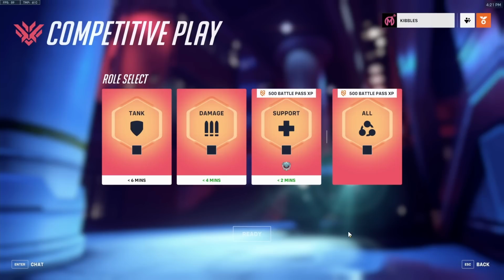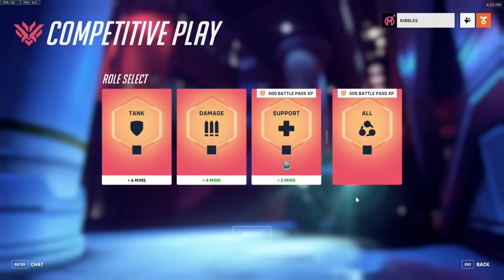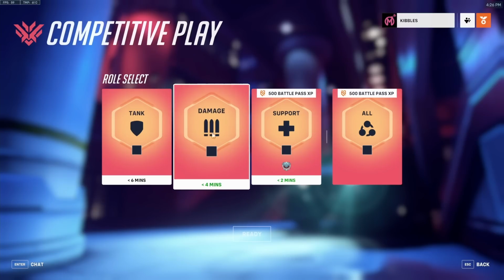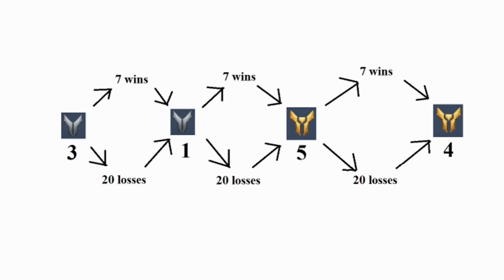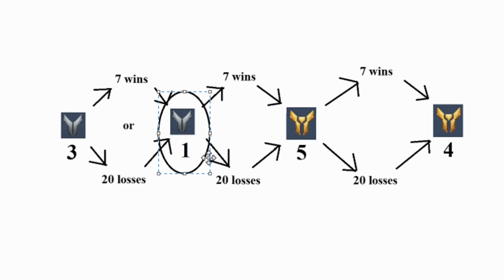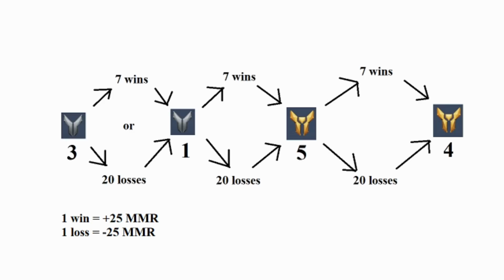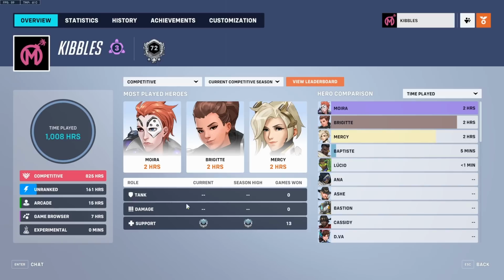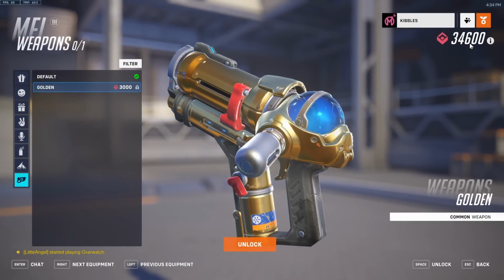Overwatch 2 ranked system explained, divisions, tiers, placements, party system, queues, etc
The new Overwatch 2 ranking system has some significant changes you need to know about before diving into competitive games.

The Overwatch 2 rank placement system is very different from Overwatch 1. This Overwatch 2 ranked overhaul is supposed to make players feel less bad when they have a bad round of matches and lose a bunch of SR, but we'll see if it actually has that effect or not. Now your Overwatch 2 competitive rank is the same but split into 5 divisions for each tier. The new Overwatch 2 rank system kind of feels like Halo Infinite, but I'm sure other games have done it too in the past like this. Hopefully this Overwatch 2 ranking system explained video gives you better idea of all the ins and outs of the new Overwatch 2 rank system. There was also a soft Overwatch 2 rank reset, so be aware of that too. Time will tell if these Overwatch 2 ranked changes help or hurt the game.